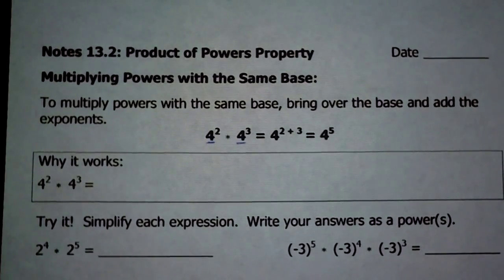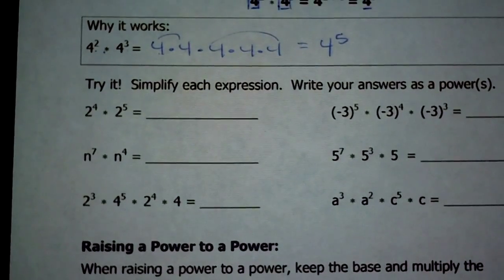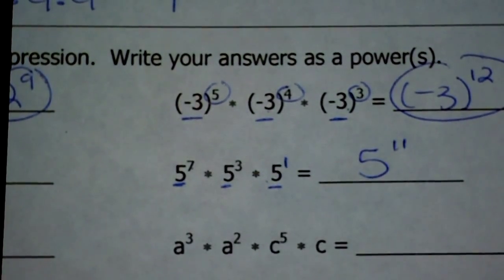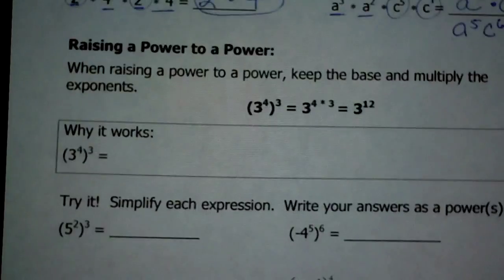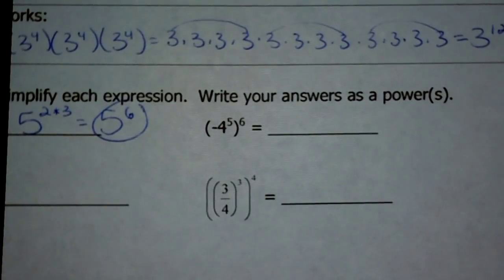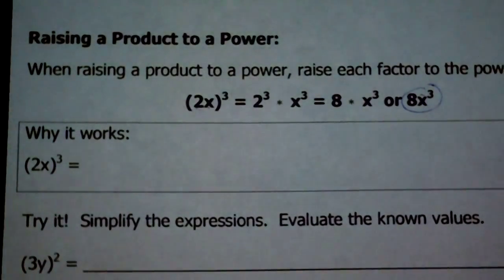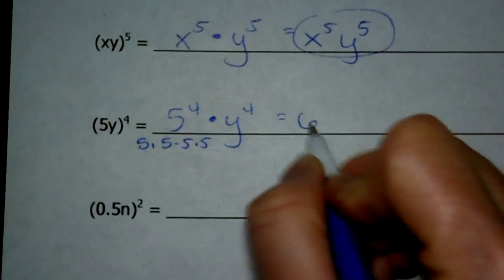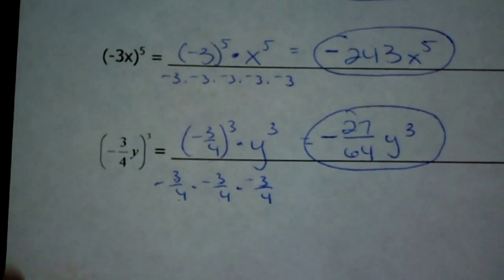PA Lesson 13.2 Product of Powers Properties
Product of Powers Properties